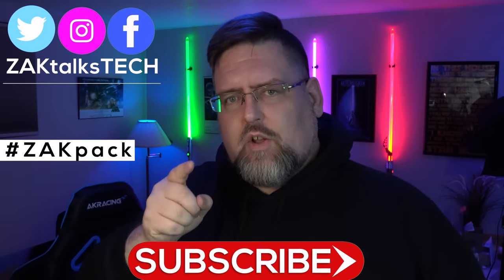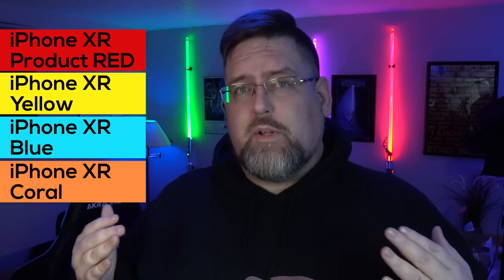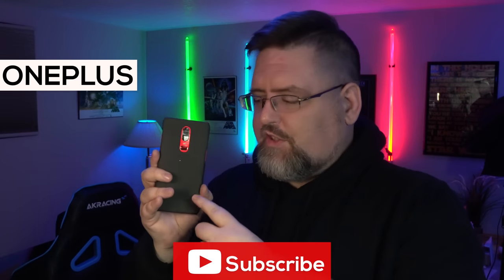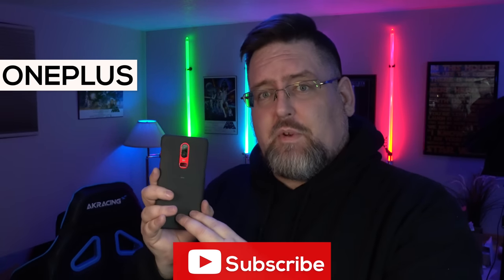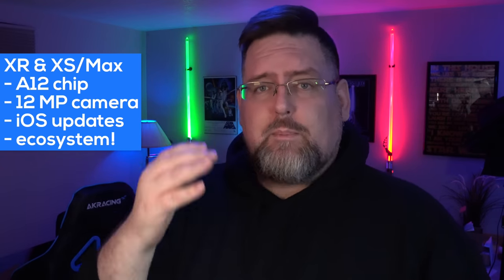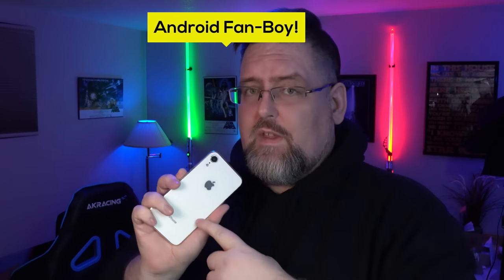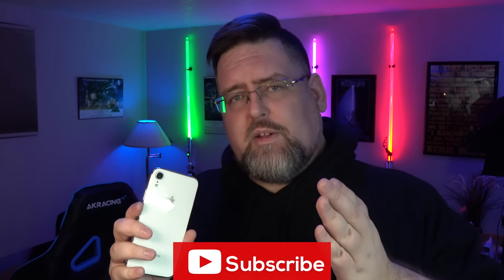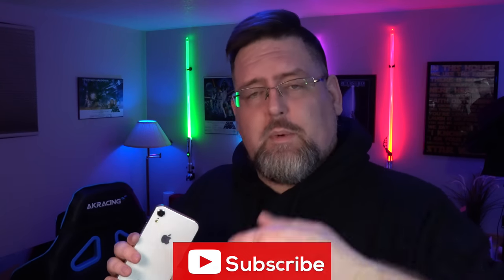Hello iPhone XR! Android to Apple - I'm Jumping on the Bandwagon!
I am an Android fan. But I also have my issues with Android and some of the OEMs. The Apple iPhone XR has me excited...and I'm jumping on the bandwagon!

~~ Vids Referenced ~~

~~ Oct. 26th, 2018 - DETAILS ~~

- come back on October 26th.
- watch the unboxing video of the iPhone XR.
- leave a comment on that video
- explain why YOU should win an iPhone XR.
- ZAK will pick the winner. Decision is his.
- open to US and Canadian residents, only.

Did you read this? If so, type: 'BROCCOLI' in the comment section.

🎶 MUSIC 🎵

✅ Connect with ZAKtalksTECH ✅

🇺🇸 Amazon USA 🇺🇸

▶️ Sony a6500 camera
▶️ Sigma 16mm f1.4 lens
▶️ Rode VideoMic Pro+
▶️ SanDisk Extreme PRO 128GB SD
▶️ Samsung T5 Portable SSD 500GB
▶️ Panasonic Lumix G7 4K camera
▶️ Rode VideoMicro
▶️ Samsung Galaxy Note9
▶️ Viltrox Super Slim LED Light
▶️ Neewer Carbon Fiber Table Top Tripod
▶️ Feelworld 5.7" Monitor
▶️ Logitech K811 keyboard
▶️ Logitech MX Master 2S
▶️ 2017 MacBook Pro 15 w/TouchBar
▶️ BenQ EX3501R 35" Curved Monitor
▶️ Logitech G560 LightSync Speakers
▶️ Blue Yeti Midnight Blue USB mic
▶️ RODE PSA1 Swivel Mount Arm
▶️ Anker Soundcore Space NC Wireless Noise Canceling Headphones

~~ Thumbnail Design By Paul Groseclose ~~